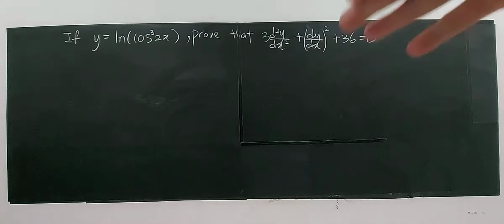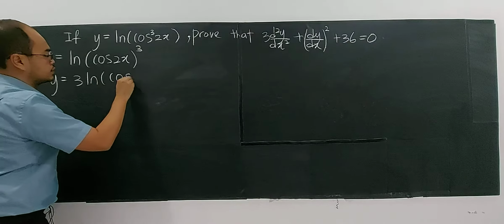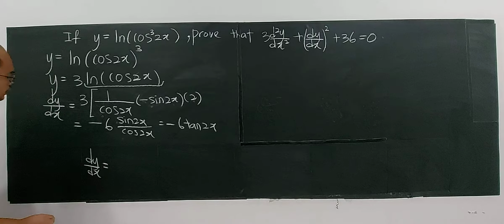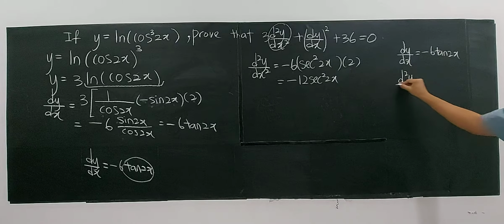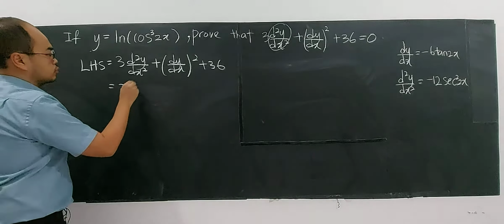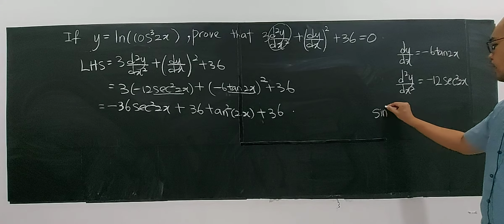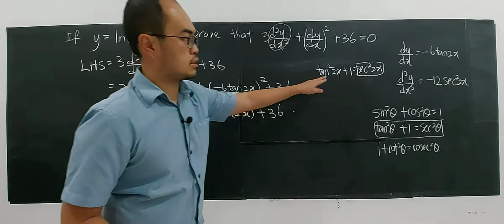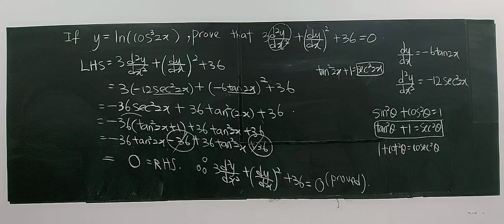SUBTOPIC 9.3: DIFFERENTIATION OF EXPONENTIAL, LOGARITHMIC AND TRIGONOMETRIC FUNCTION (13)